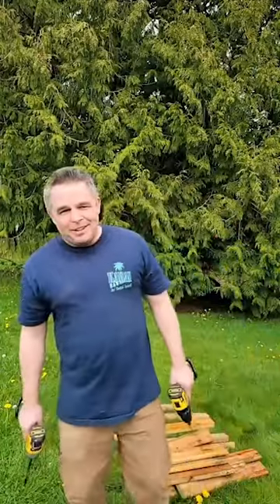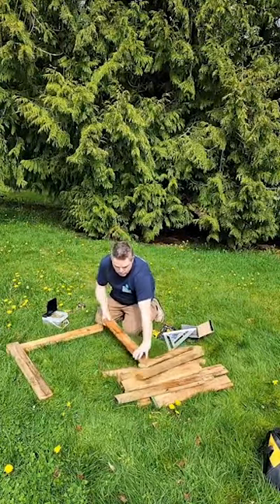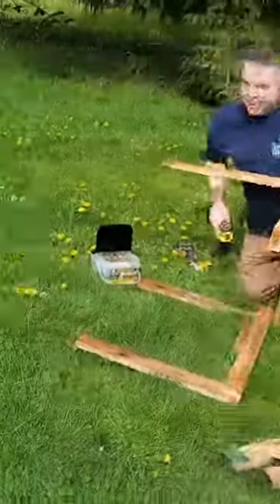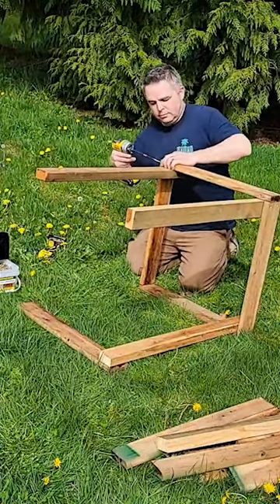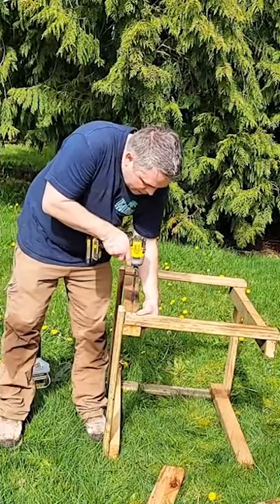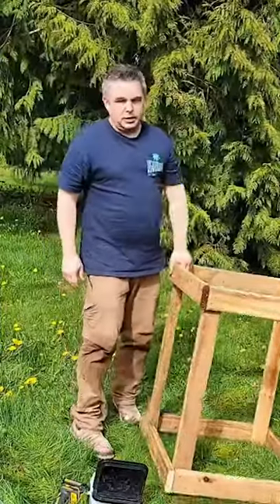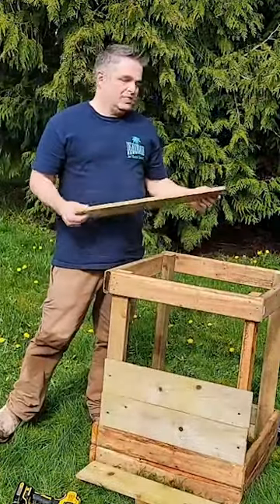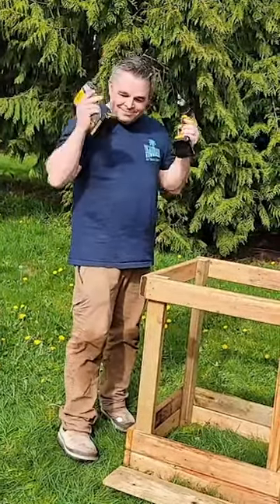How to Build a Potato Box | Grow Your Own Potatoes | Homegrown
Ever thought about making your own potato boxes? Check out this live stream of Mike building one from start to finish!